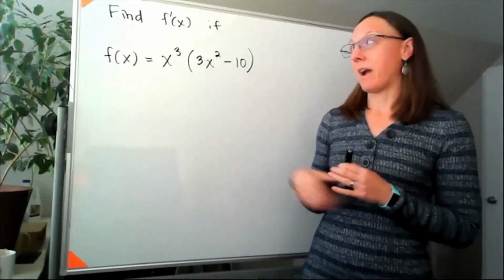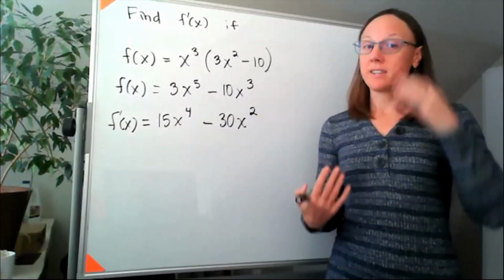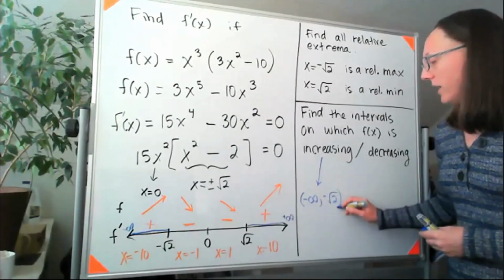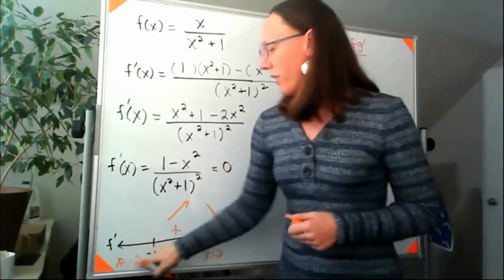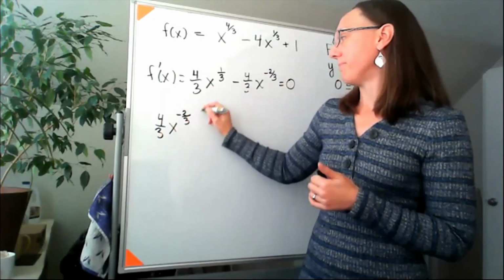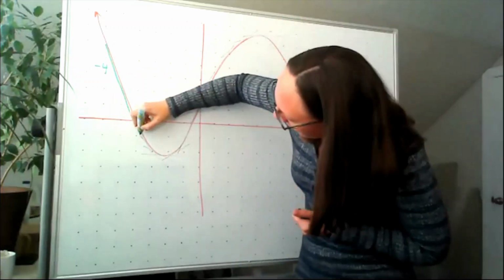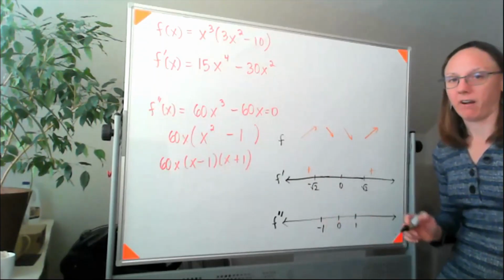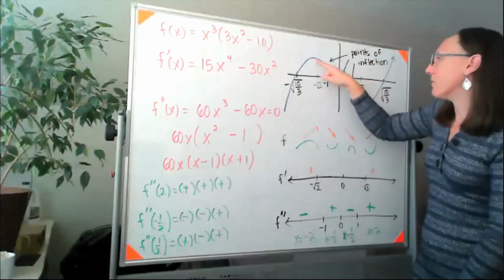Graphing using the first and second derivatives